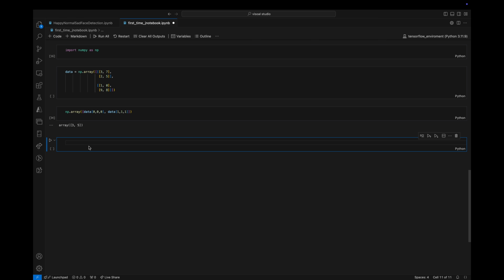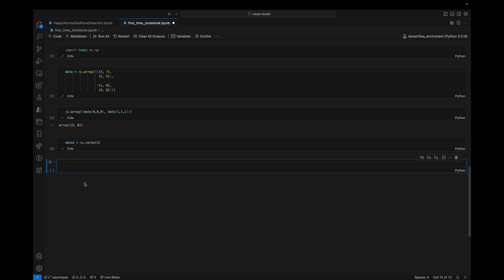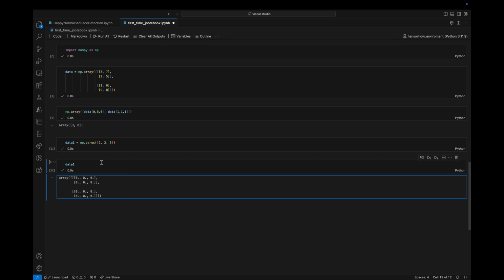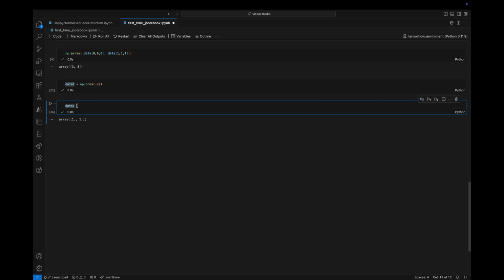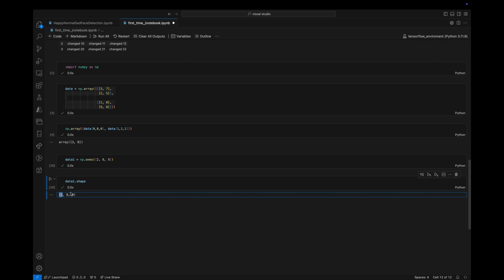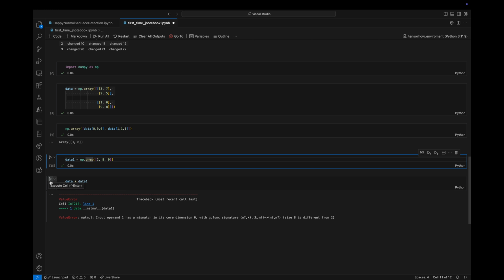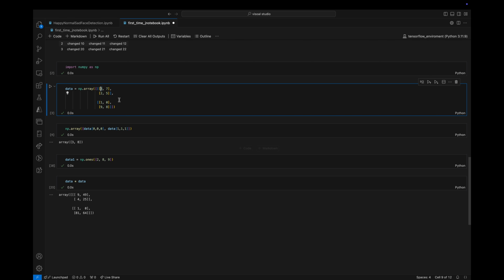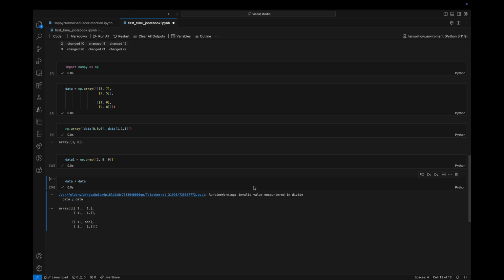numpy in python explanation. pt2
in this video I am continuing the explanation video for numpy in python and this is part 2 video. in this video I show how to use mathematical operation for numpy array data. I show to see the shape of the data and more. in the upcoming video I will going to show you how the dot product is work in lumpy so make sure to like and subscribe in till I post that video.